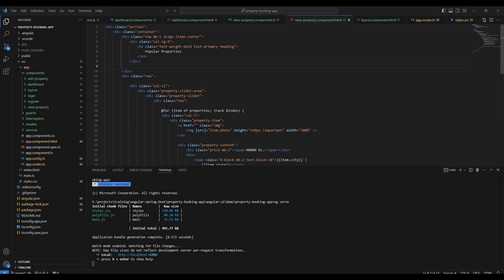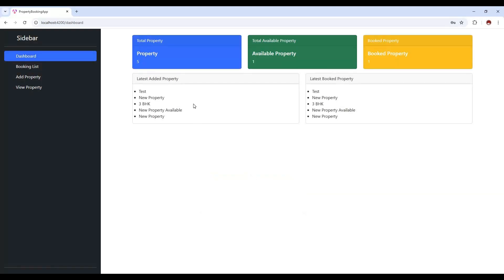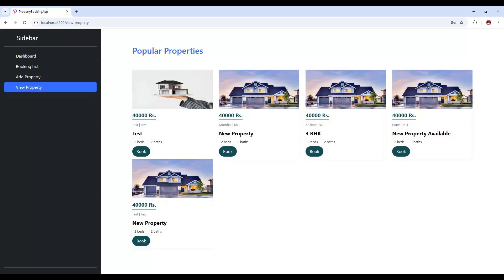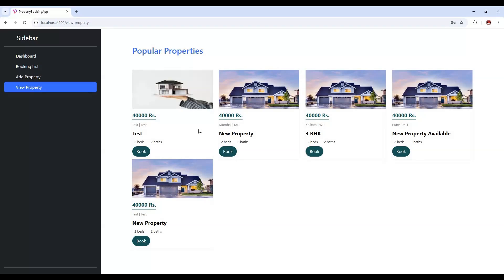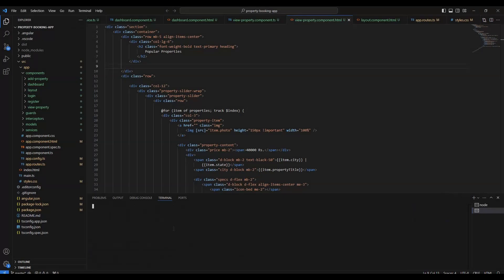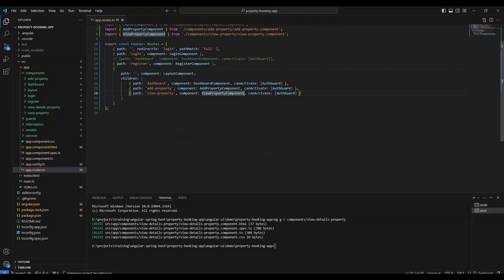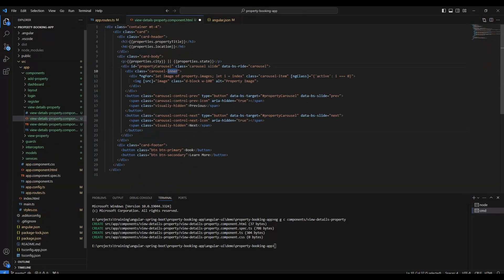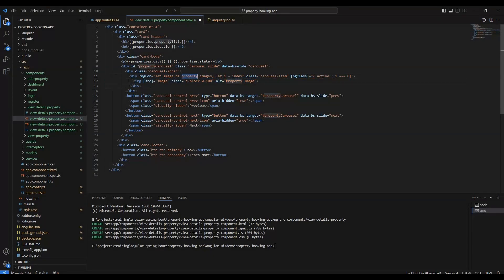SEE Property Details in ONE Click with Spring Boot and Angular!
Learn how to create a seamless Property Management System using Spring Boot and Angular! In this tutorial, we'll show you how to view property details with multiple property images using an image slide feature. With just one click, you'll be able to access all the necessary information about a property, making it easier for users to find their dream home. We'll take you through the step-by-step process of building this feature using Spring Boot as the backend and Angular as the frontend. By the end of this video, you'll have a solid understanding of how to integrate these two powerful technologies to create a robust and user-friendly property management system.